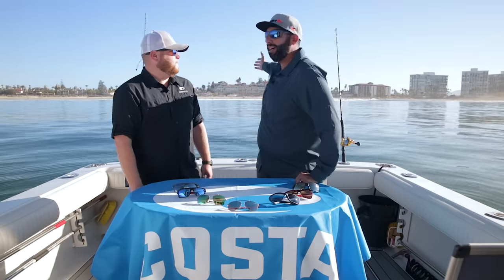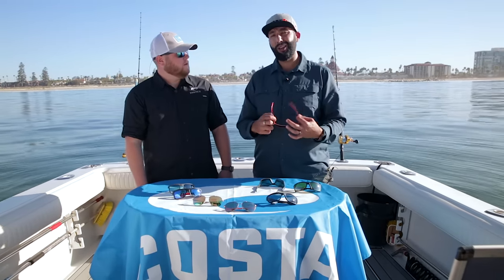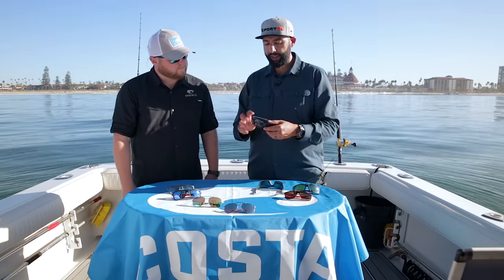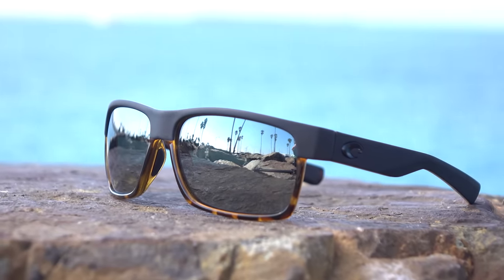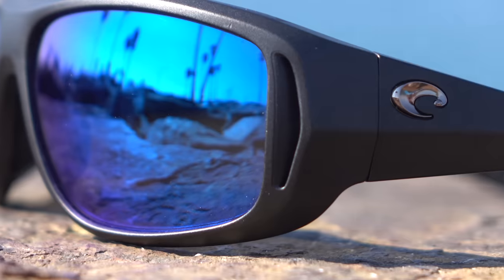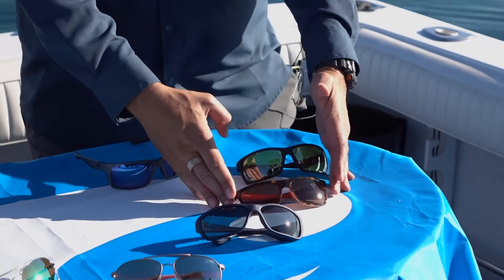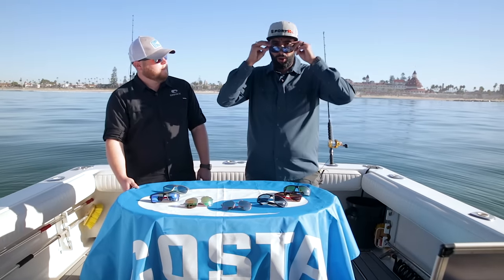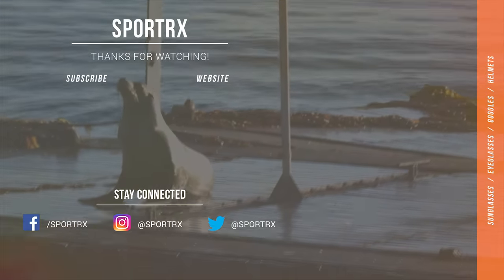Costa Lens Color Guide - UPDATE | SportRx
What is the difference between Costa blue mirror and green mirror? What about silver mirror and copper lenses? Costa regional Sale Manager, Johnathan Weikum joins Rob from SportRx to give us a complete guide on different lens options for Costa sunglasses. This guide will help you to understand the differences between lens colors so you can choose the best lens for your needs and you can get them in your prescription!